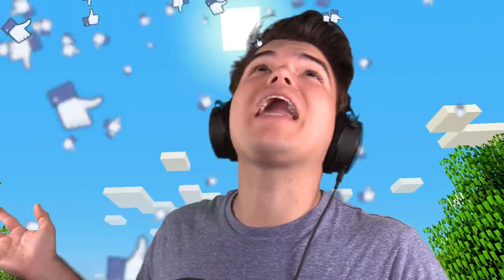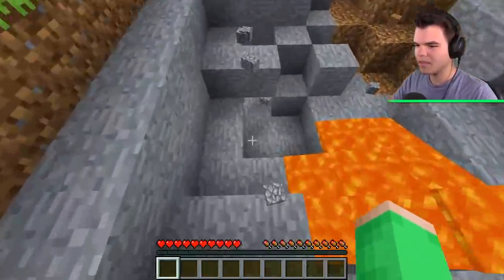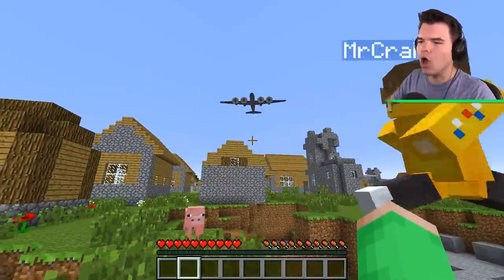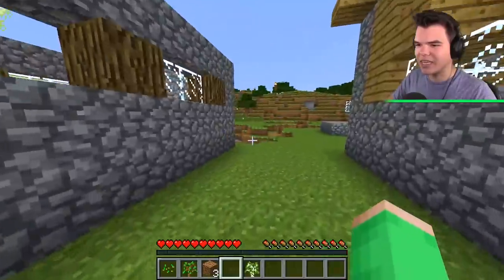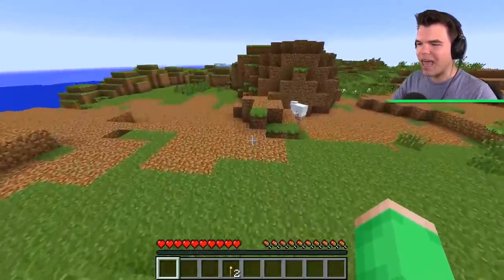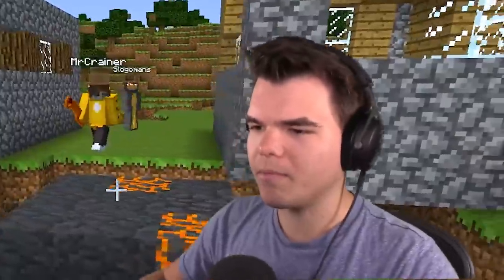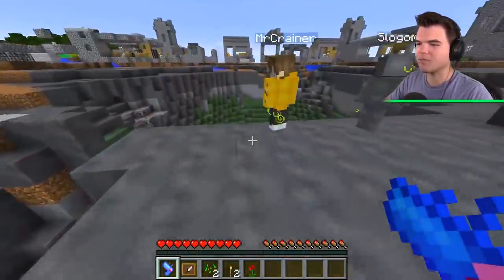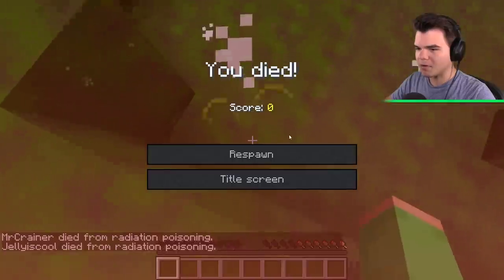We LAUNCHED AIRSTRIKES In MINECRAFT! (Dangerous)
🛒 MERCHANDISE!